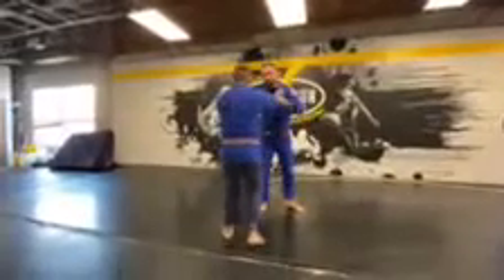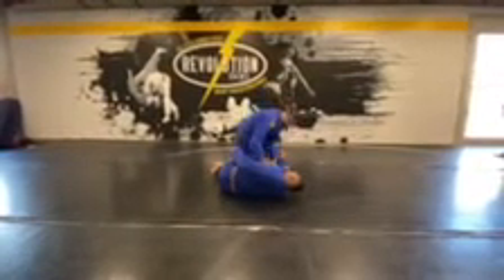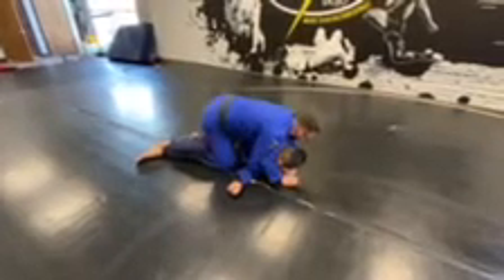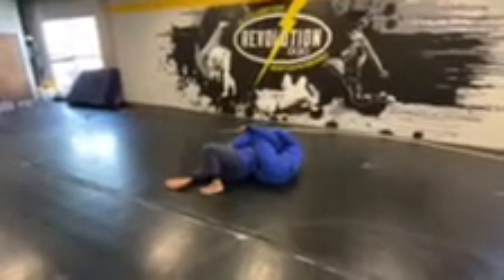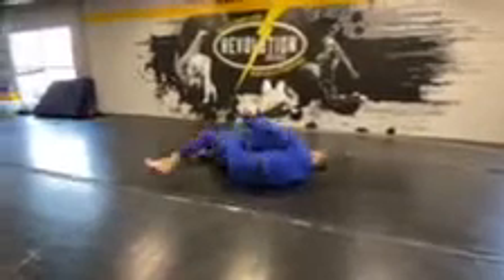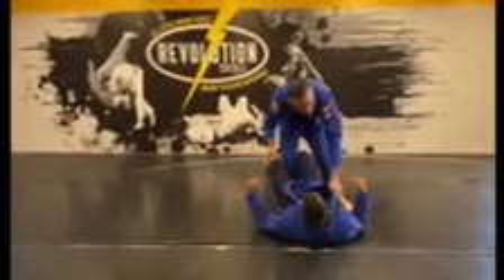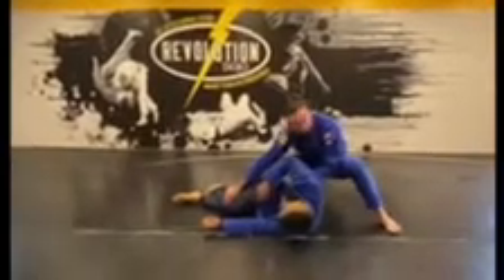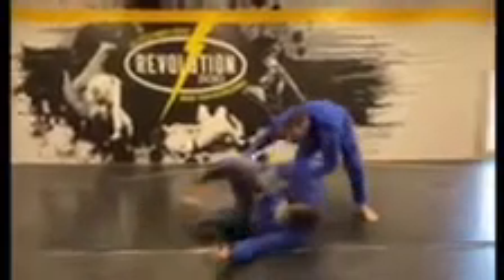Sneaky back take by Professor dinko